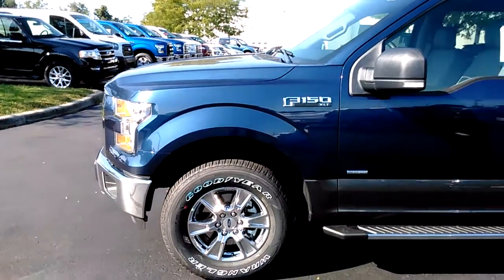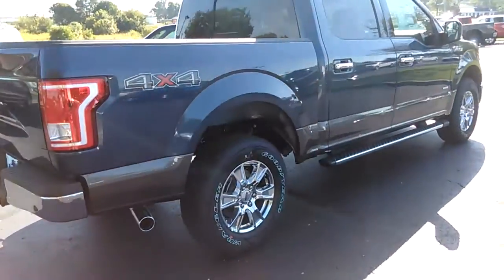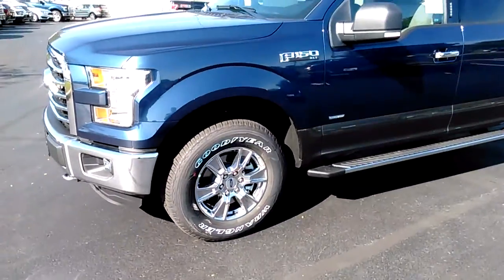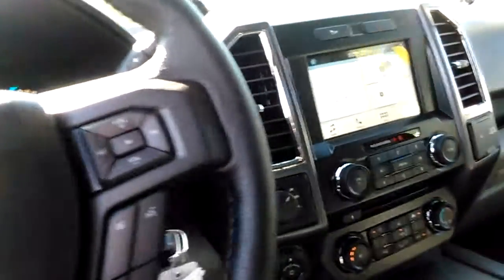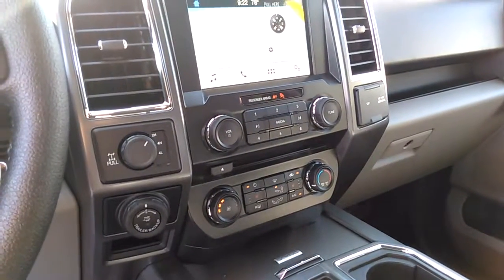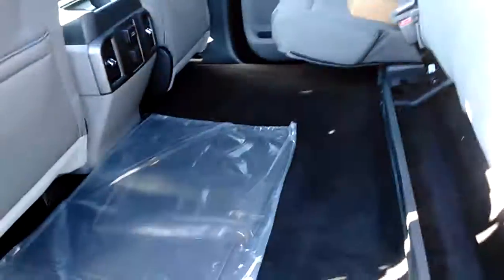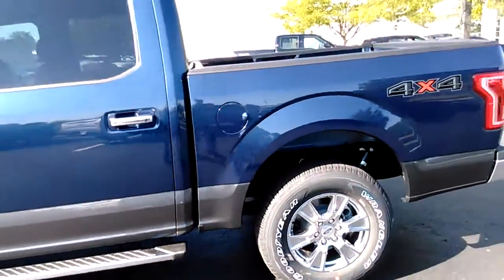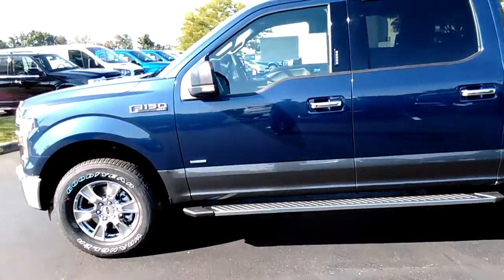2016 Fordf-150 Xlt eco boost engine nice! New!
Harm's heated seats, sync 3, and much more!